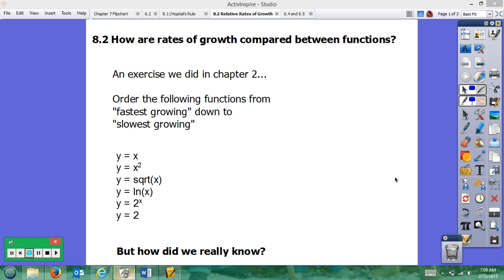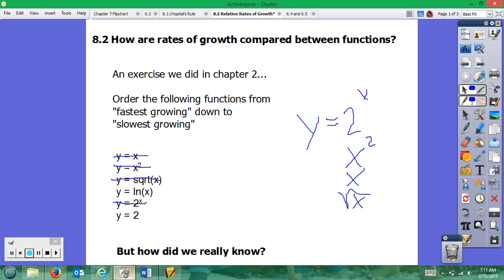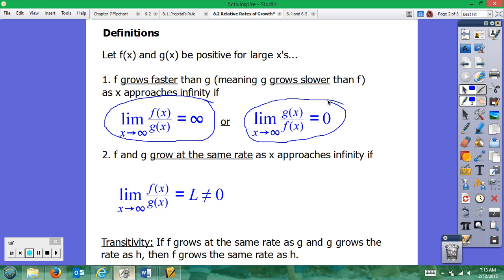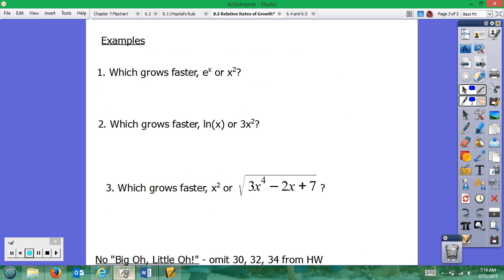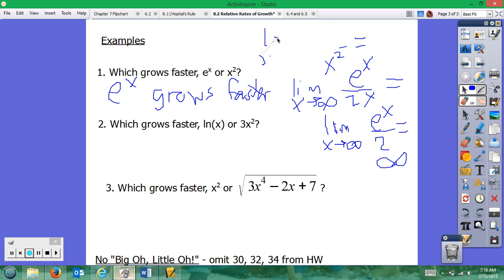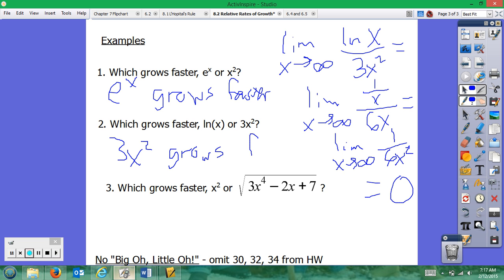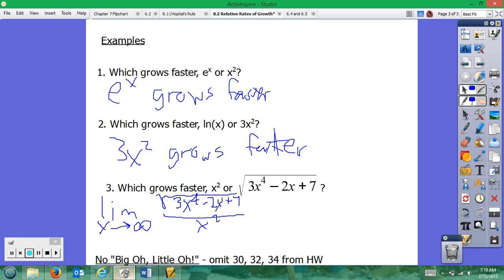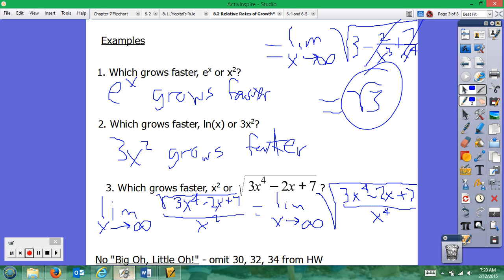Section 8 2